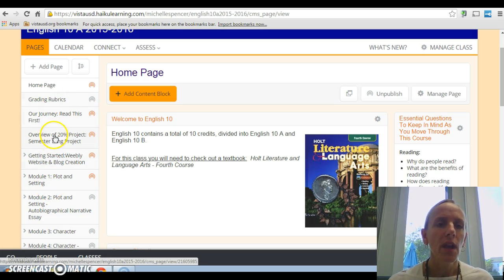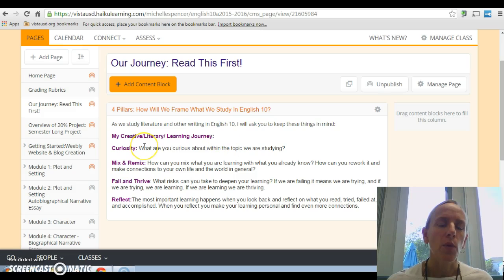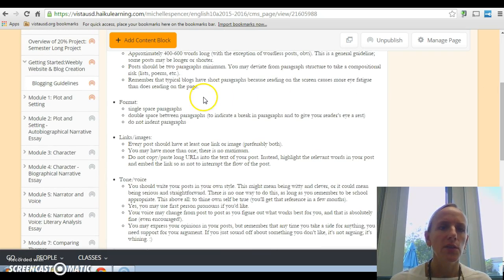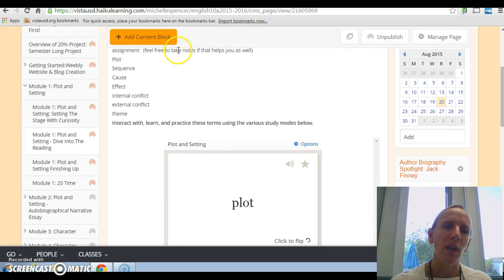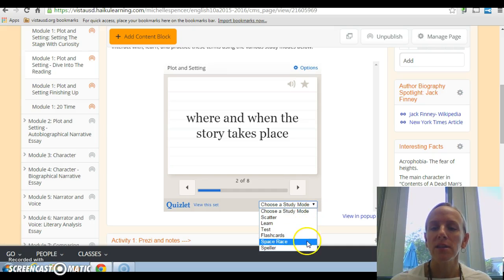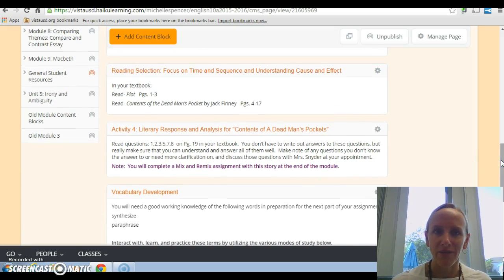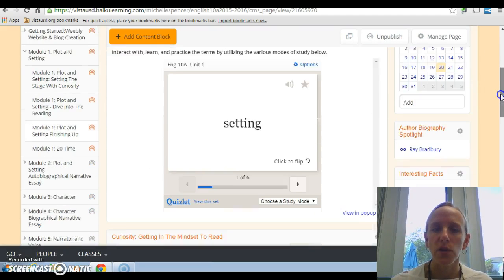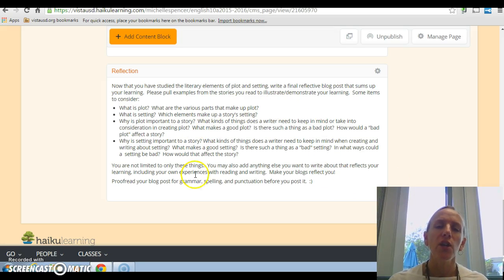English 10 Module 1 Helicopter Overview